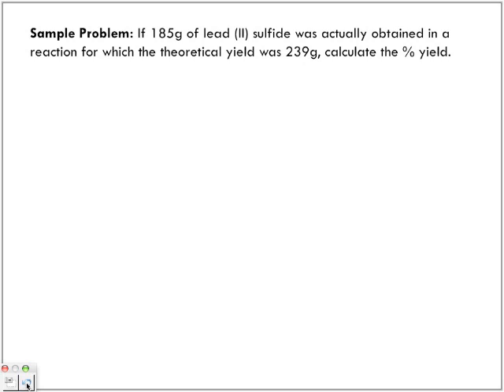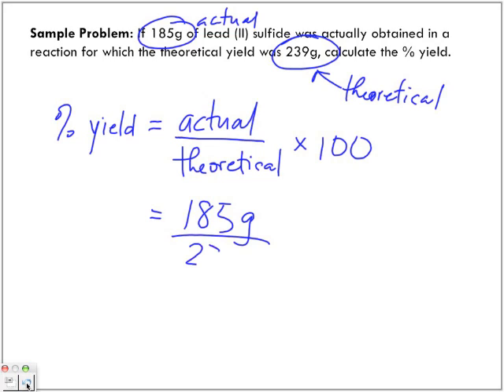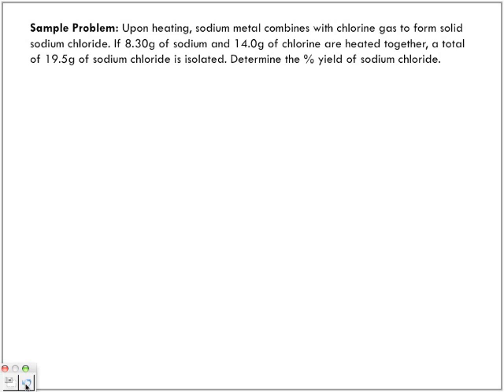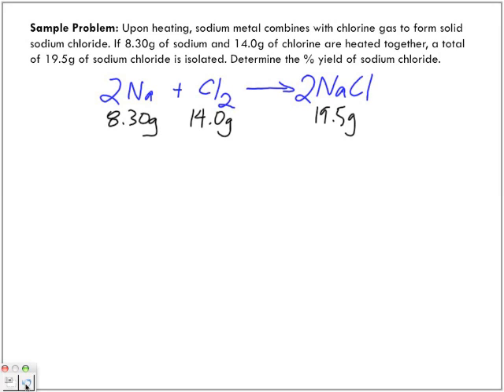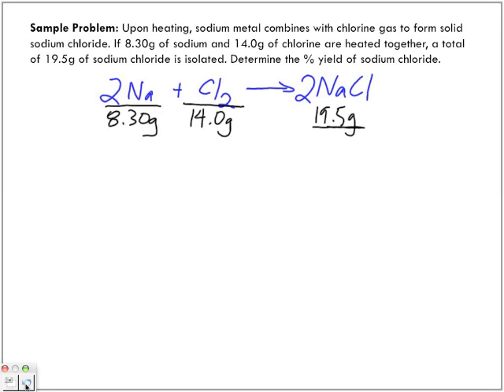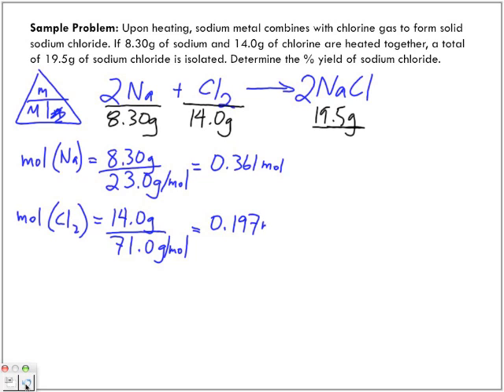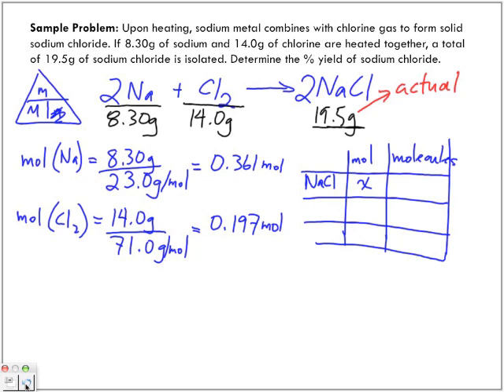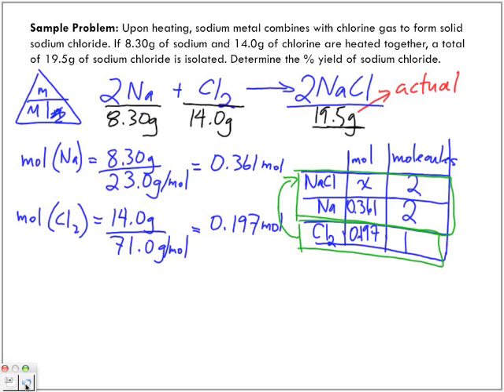Percentage Yield Sample Problem #2 Part 1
The following video continues on the topic of Percentage Yield for stoichiometric problems.  We look at another sample problem. For more Senior Chemistry podcasts, search "Papapodcasts" on iTunes.